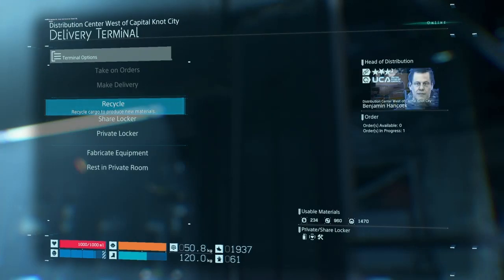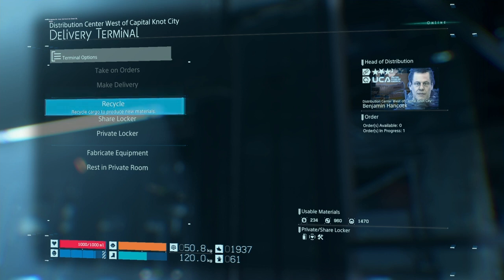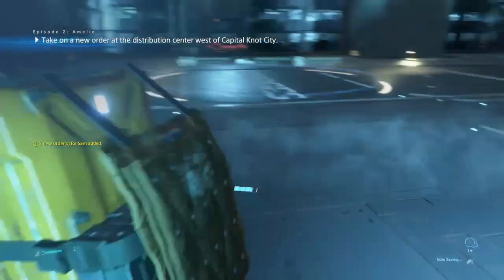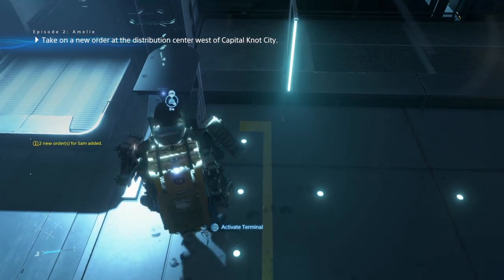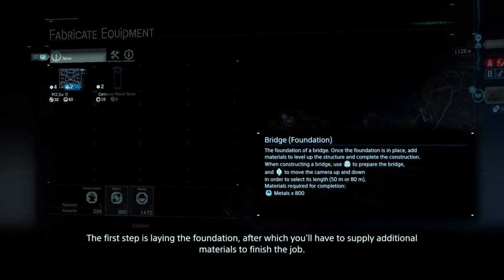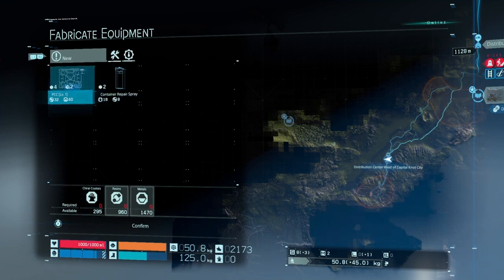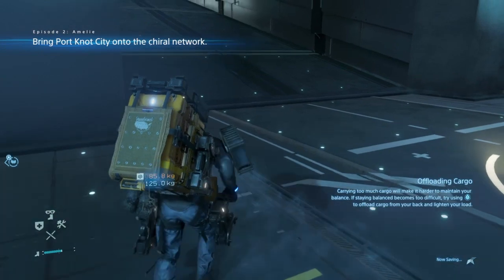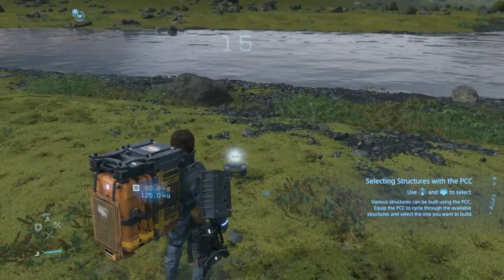Death Stranding Walkthrought Gameplay Part 6 - BT's (Episode 2 Amelie)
Death stranding walkthrough gameplay part 6 with live commentary this will still be amelie episode 2 gameplay and this mission we will be like all ways getting some delivery done but we will come across more BT's in which it will be some sort of a boss.

Death Stranding is an upcoming action game developed by Kojima Productions. It is the first game from director Hideo Kojima and Kojima Productions after their disbandment from Konami in 2015.